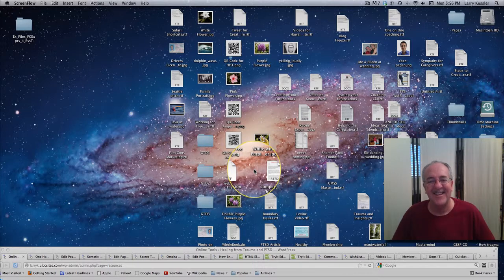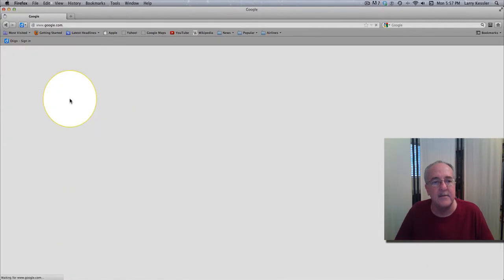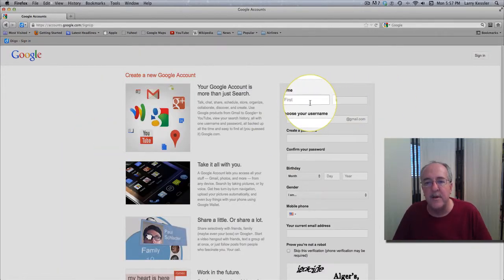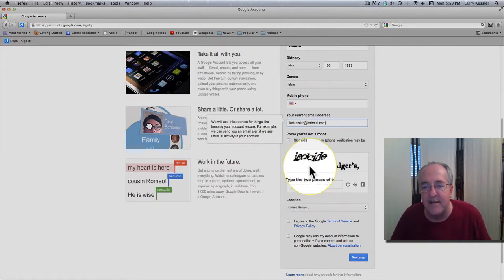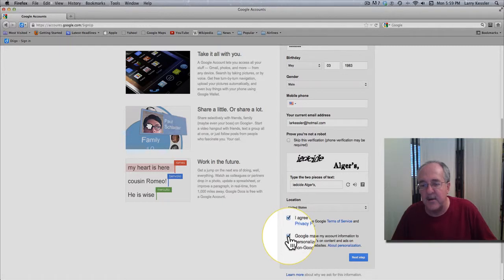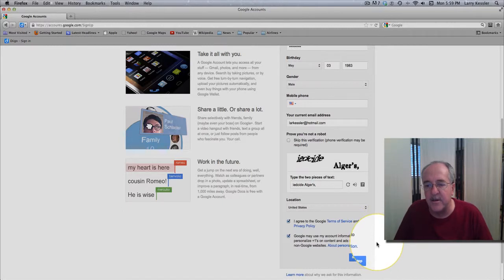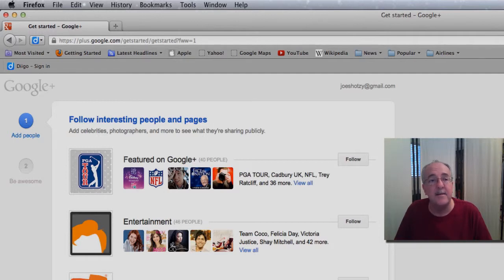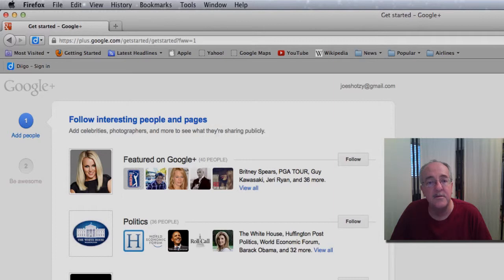Signing Up for Google +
For SE Study Group. Basic video on how to sign up for Google and Google +.